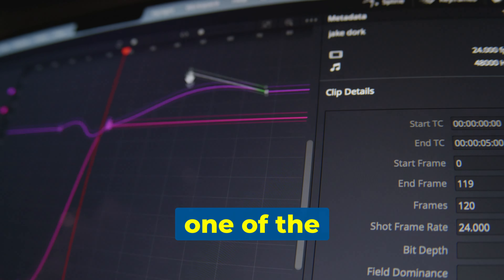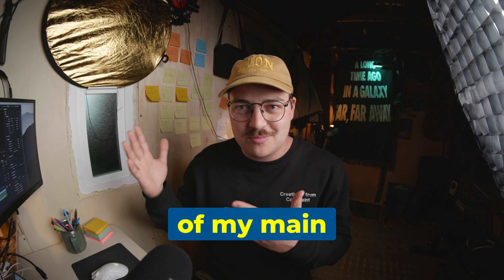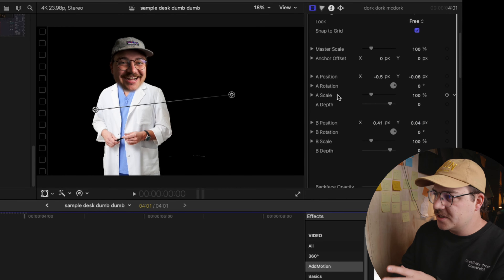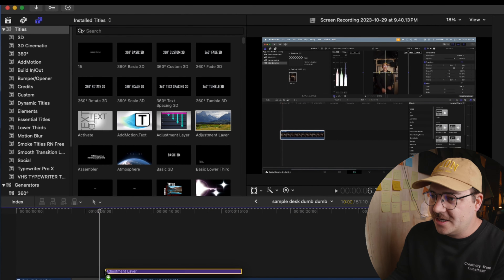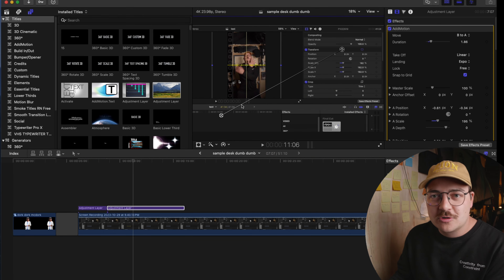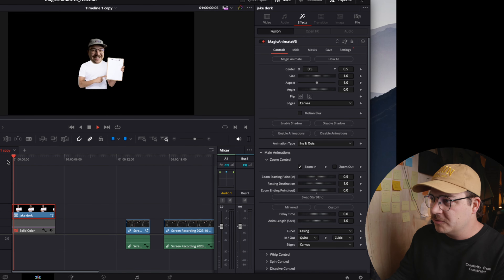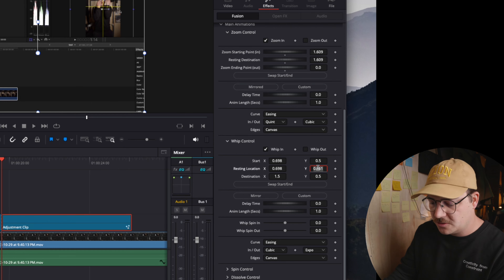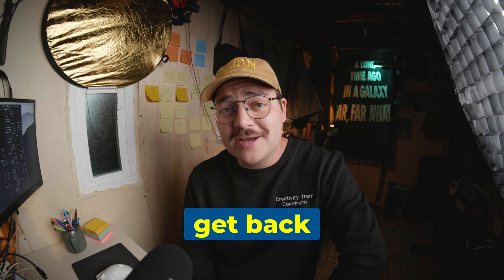i should OWE him MORE than $30!!!!!! ....DaVinci Resolve Plugin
This video is about Mr Alex Tech's Magic Animate V3 plugin for DaVinci resolve and why I love it so much. davinciresolve @MrAlexTech